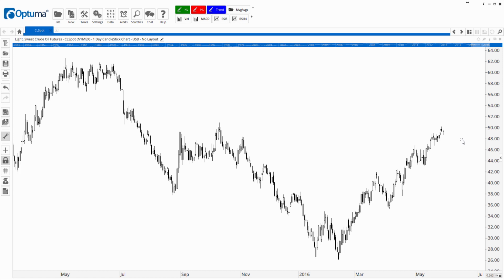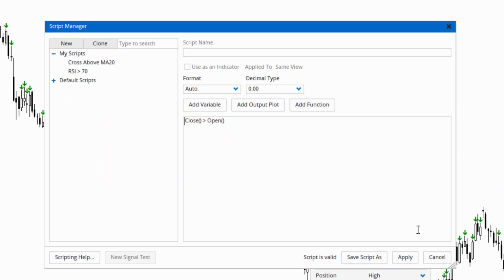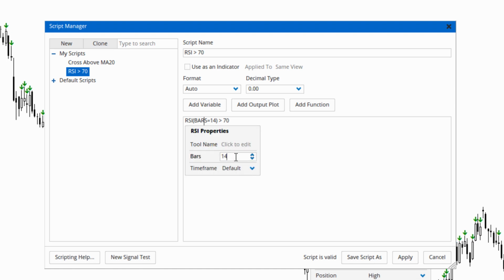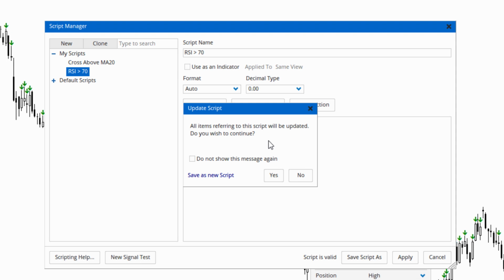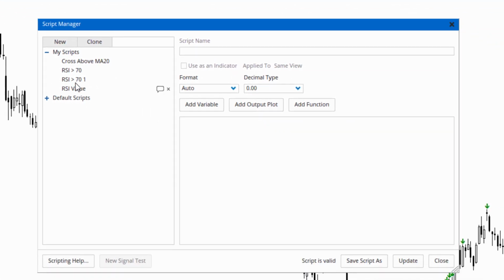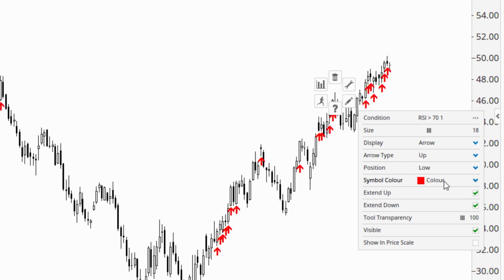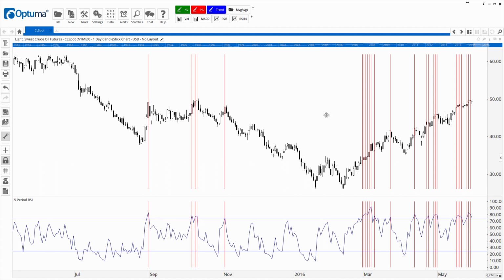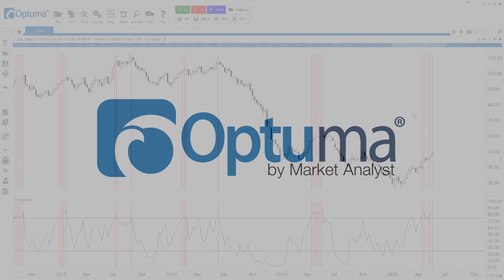The Show Bar Tool | Intro to Scripting in Optuma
This video introduces you to the Show Bar tool in Optuma and how you can use scripting to get it to show you the bars where your scripting criteria are met.